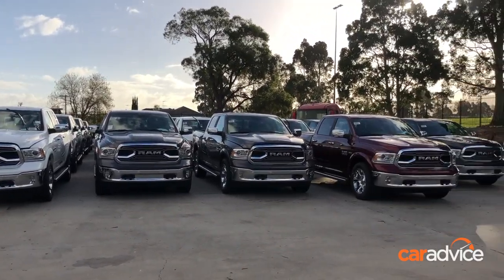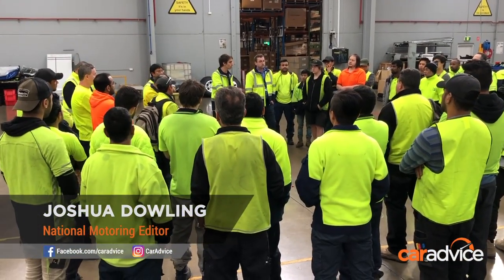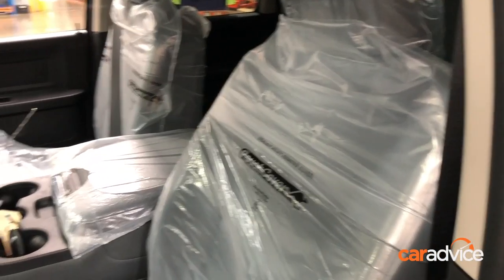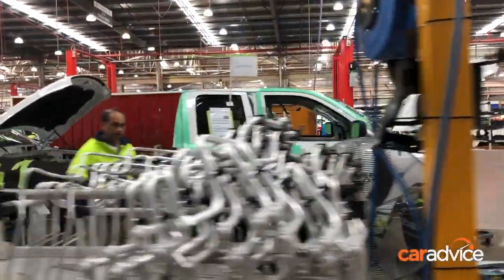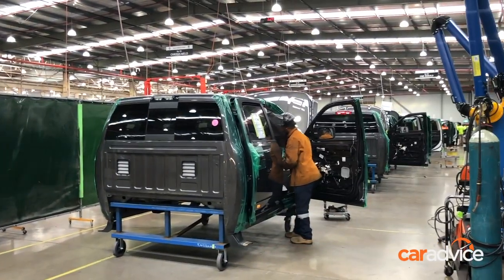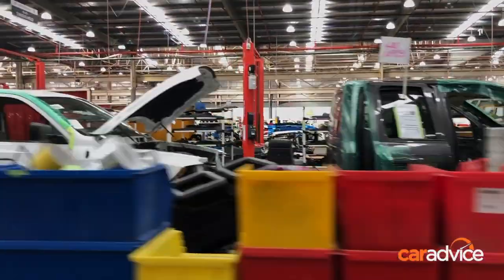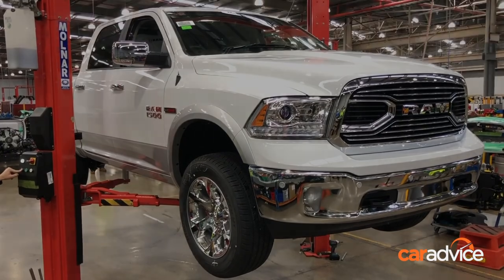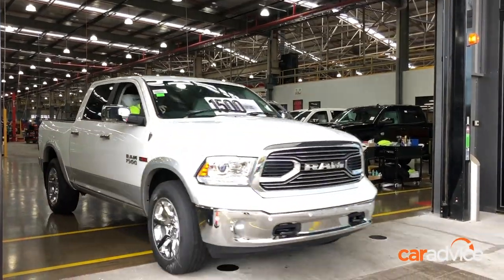Ram shifts to 24-hour production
Demand for US pick-ups in Australia is so strong the Ram assembly line in Melbourne is now working around the clock.